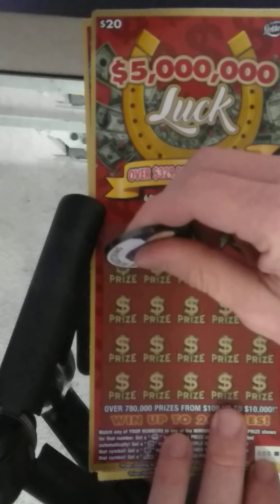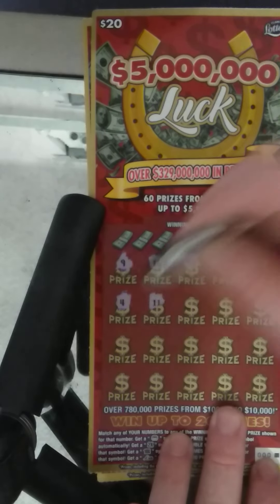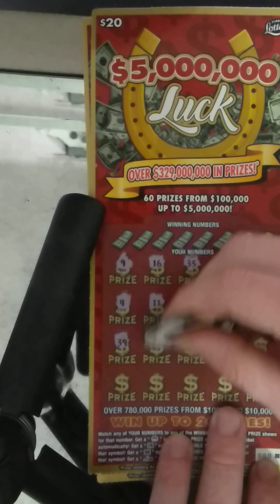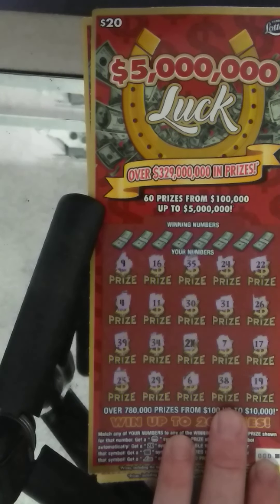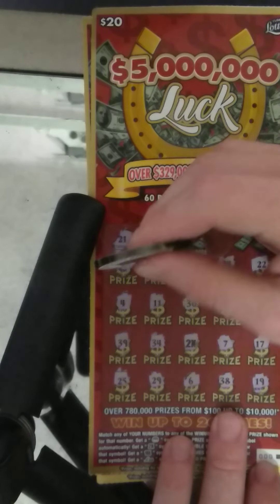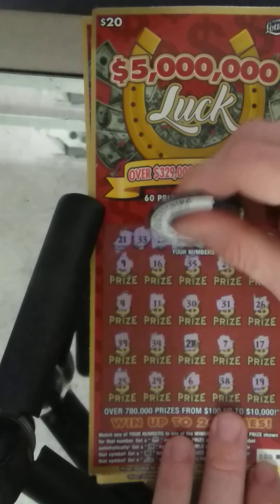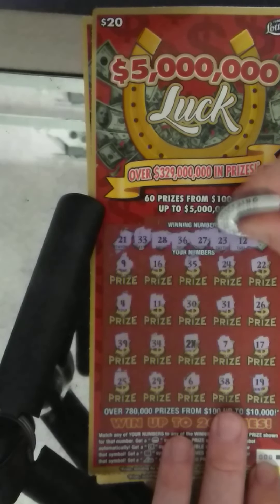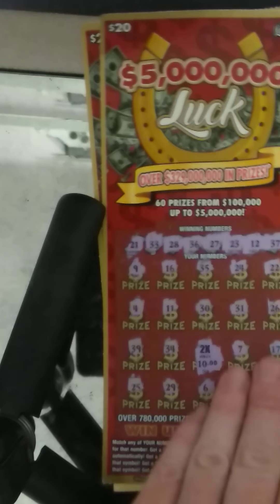Florida lottery 20 dollar 5 million luck winner